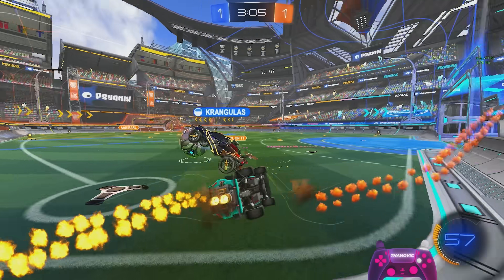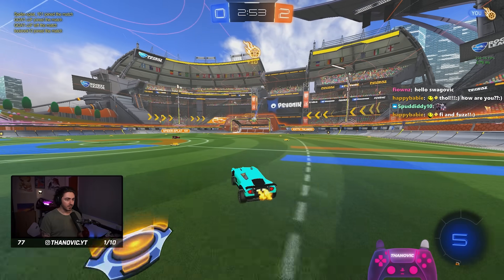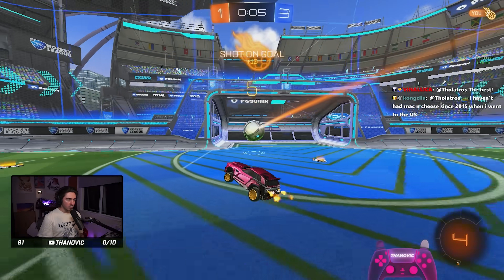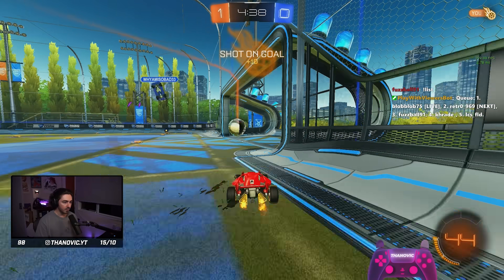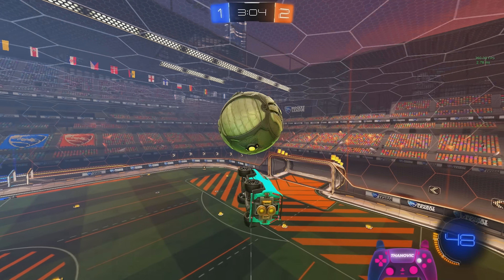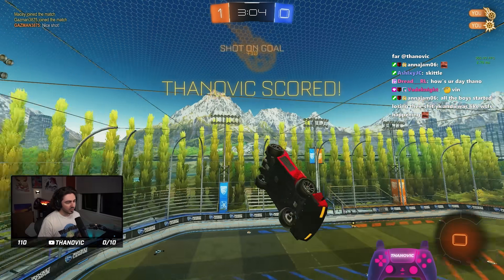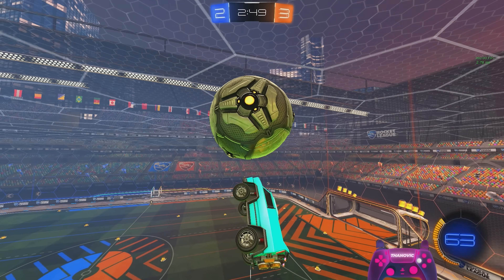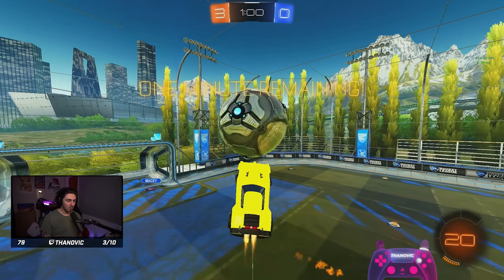Which Hitbox Is The Best For Freestyling?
What Is The BEST Hitbox for freestyling In Rocket League? I spent a week freestyling with each of the different hitboxes to find out which hitbox was the best in rocket league.

Check out my GamersRDY course for everything you need in order to rank up and improve insanely quickly!